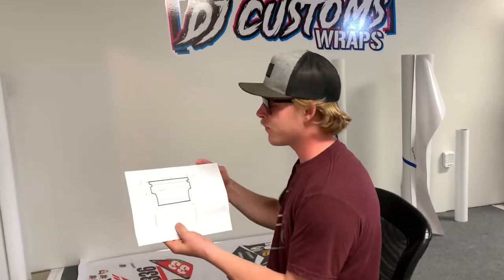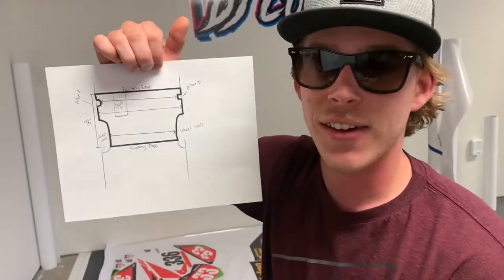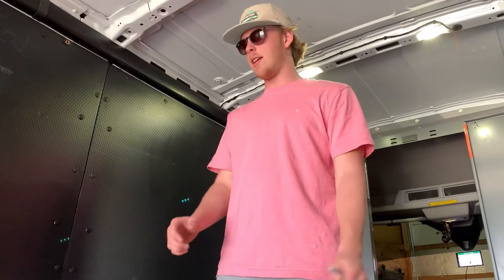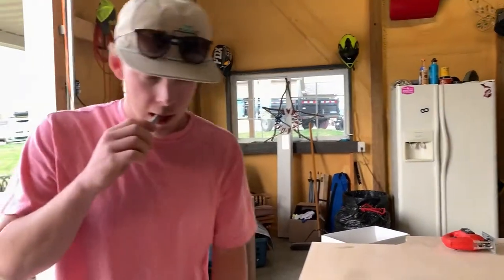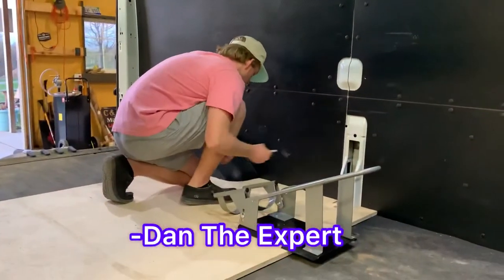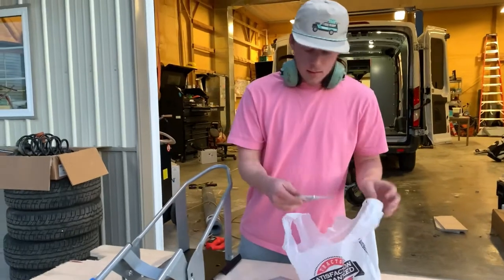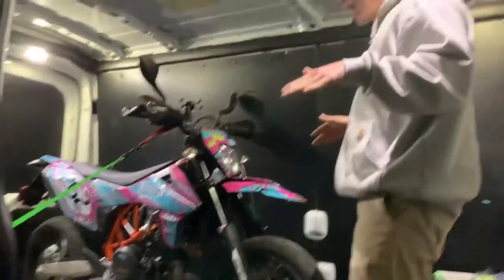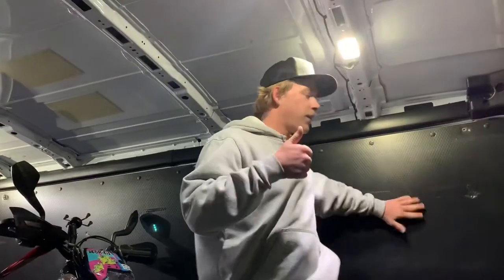DIY Motovan - 2017 Ford T-250 - plywood wheel chock setup - Universal solution for moto transport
Hey! In this video I’ll show you how I made a wheel chock setup for my 2017 Ford T250. This method can be used for any van!

Materials I used:
3/4” 4x8 plywood
8x6 Grey outdoor carpet
Harbor Freight Wheel Chock
5/8x2 Clevis Pins (4)
Hair Pin Cotters (4)

Tools:
Drill
5/8 bit
Jigsaw
Staple gun (for outdoor carpet)
Transfer tape
Marker
Tape

Have fun and don’t hurt yourself 😁